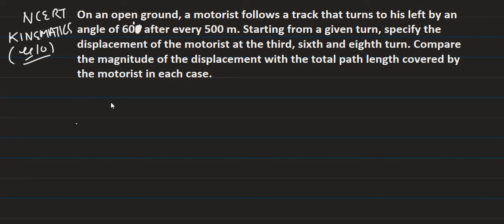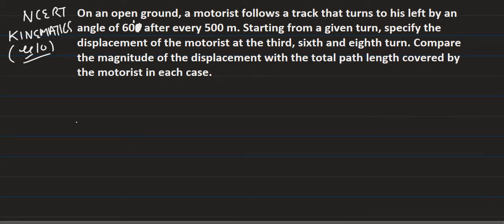On an open ground, a motorist follows a track that turns to his left by -NCERT 3.10#ncertsolutions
On an open ground, a motorist follows a track that turns to his left by an angle of 60 degree after every 500 m. Starting from a given turn, specify the displacement of the motorist at the third, sixth and eighth turn. Compare the magnitude of the displacement with the total path length covered by the motorist in each case.